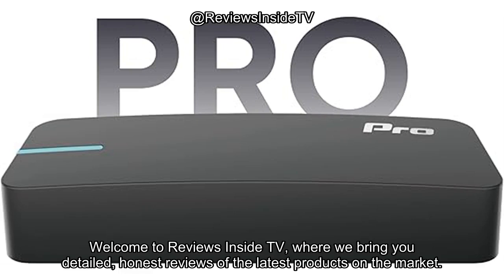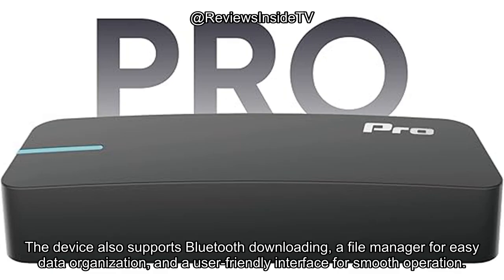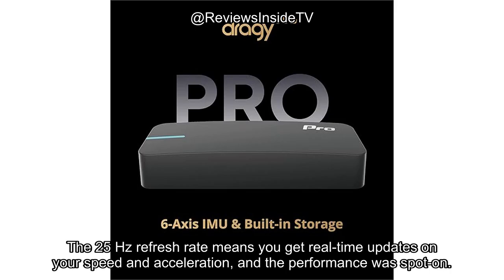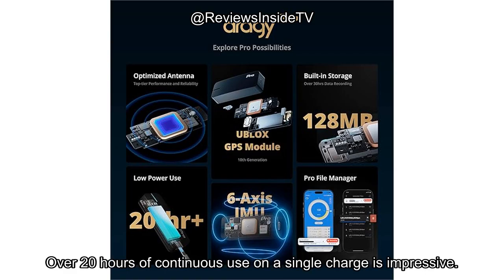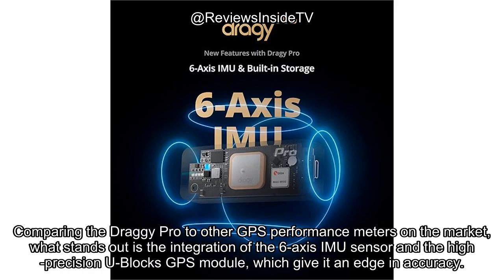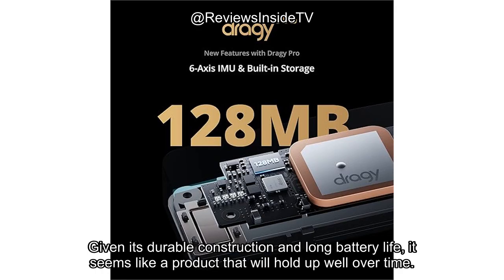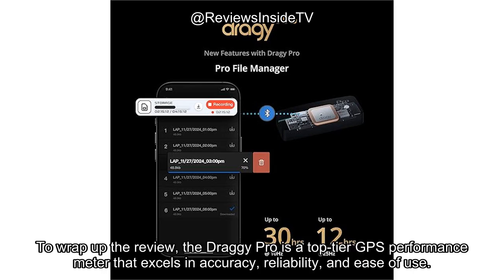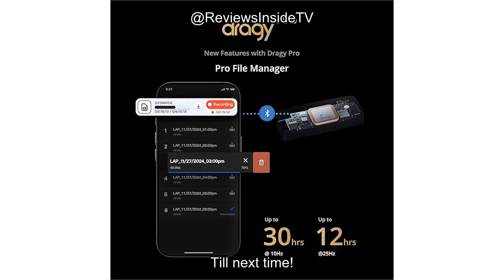Dragy Pro Review: Is This 25Hz GPS Meter Worth the Hype for Your Performance Needs?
All New dragy Pro - Professional 25Hz GPS Performance Meter, with Built-in Memory & 6-Axis IMU Motion Sensor | Includes dragy Mount for Easy Installation

Welcome to "Reviews inside tv"! In today’s video, we’re diving deep into the All New Dragy Pro, a high-performance GPS meter designed for serious enthusiasts and professionals alike. If you're looking to measure and track your vehicle’s performance with incredible precision, this is the product you need to see.

The Dragy Pro sets itself apart from other GPS meters on the market with its 25Hz refresh rate, built-in 6-axis IMU motion sensor, and the world’s most powerful GPS module, UBLOX 10th Gen. Whether you’re racing, testing your car, or just trying to fine-tune your vehicle’s performance, this device delivers unparalleled accuracy and reliability. It captures and stores up to 30 hours of data, offering easy file management with Bluetooth download and a user-friendly interface. Plus, the included Dragy mount ensures installation is quick and secure, no matter your setup.

In this video, we’ll cover all the essential features and real-world performance of the Dragy Pro. From its exceptional GPS accuracy, which connects to 32 satellites across 4 GNSS systems, to its ultra-low power consumption and impressive battery life, we’ll break down everything you need to know. I’ll also share my hands-on experience, highlighting both the strengths and areas where this product could use improvement.

What You’ll Learn:

How the Dragy Pro stands out with its advanced GPS and IMU technology

Key features like the 25Hz refresh rate, long battery life, and secure mounting options

Real-world performance insights, including how it performs during different types of runs

The pros and cons of using the Dragy Pro for vehicle performance tracking

How it compares to similar products on the market, and whether it’s worth the investment

Whether you’re a racer, car enthusiast, or someone who simply wants to take your vehicle performance tracking to the next level, this review has all the details you need. We’ll also dive into whether the price matches the performance, and if this product offers solid value for your investment.

Have any questions or already use the Dragy Pro? We’d love to hear from you! And don’t forget, the link to get the Dragy Pro is in the comments box.